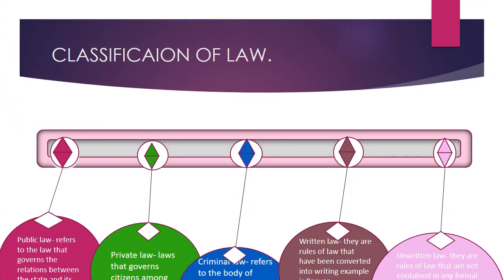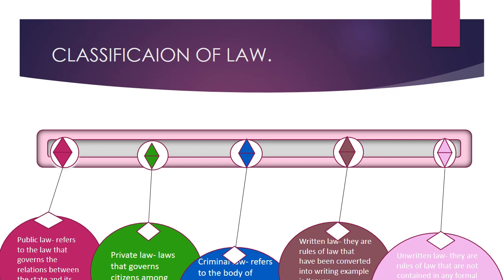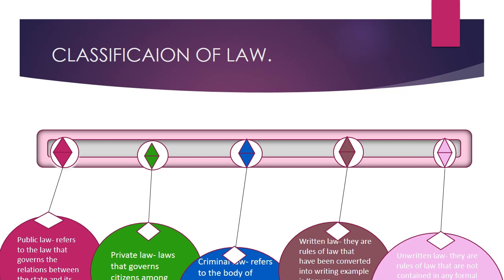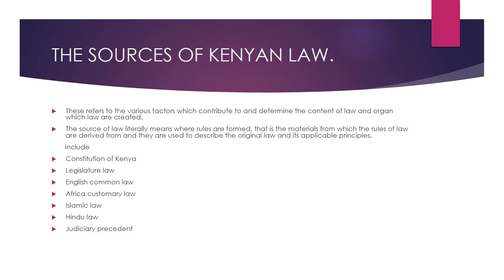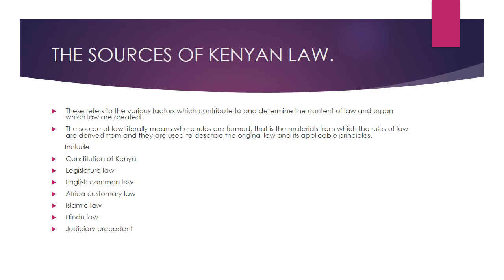introduction to law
Law is a system of rules that a society of a government develops in order to deal with crime and social relationship.